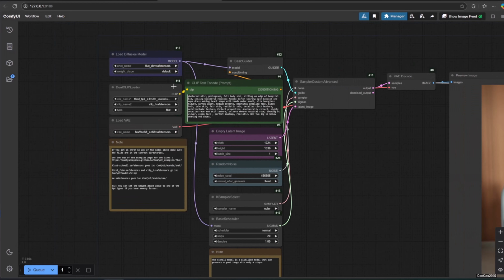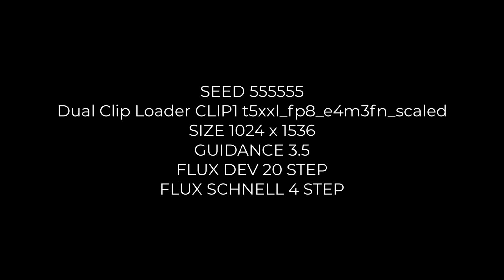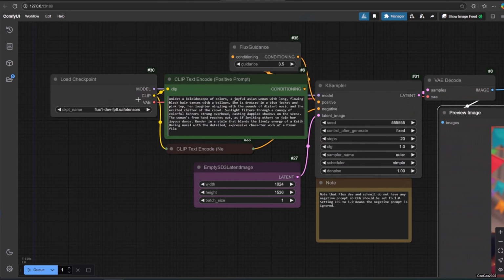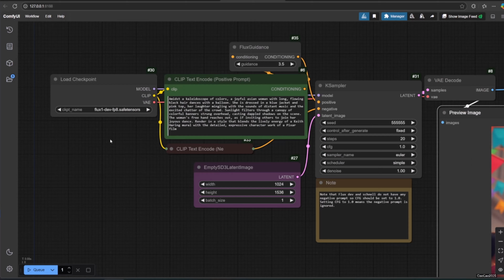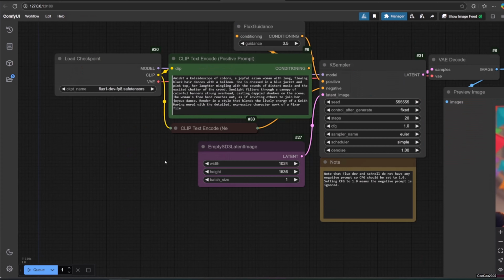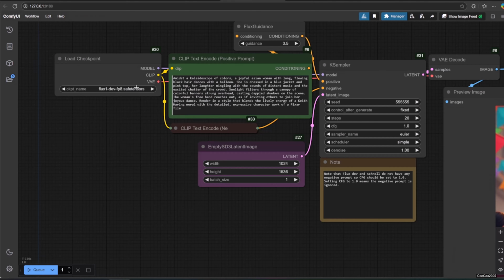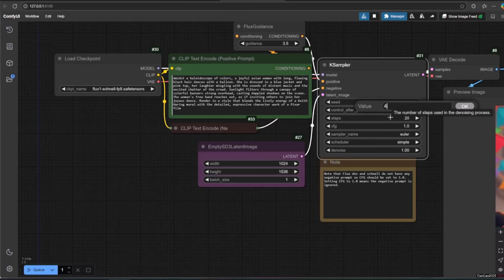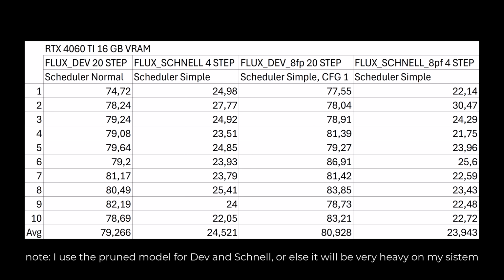Faster Flux with lower VRAM requirement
Experience the speed and quality differences between key Flux models in ComfyUI! This video compares FLUX_SCHNELL, FLUX_DEV, and FLUX_SCHNELL_FP8, analyzing their image generation performance, speed, and resource usage. I Compare them with the Flux Dev.

Learn:

How to install and use each Flux model within ComfyUI.
The impact of "SCHNELL" and "FP8" on image quality and generation time.
Conduct side-by-side comparisons to see the visual differences between the models.
Optimize your workflow by selecting the most suitable Flux model for your needs.
This in-depth tutorial provides valuable insights for any ComfyUI user looking to leverage the power of Flux for their AI art projects.